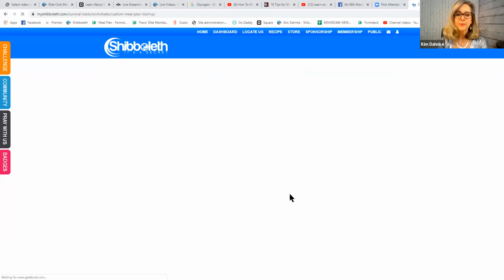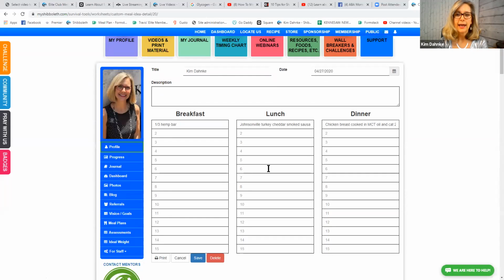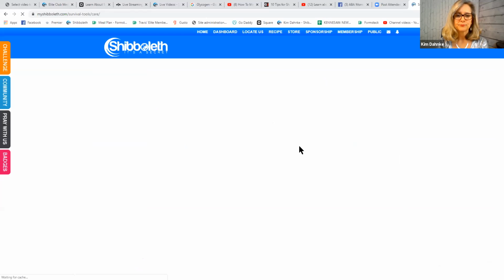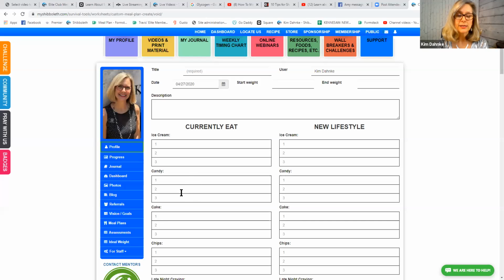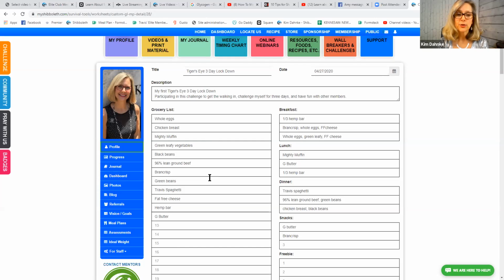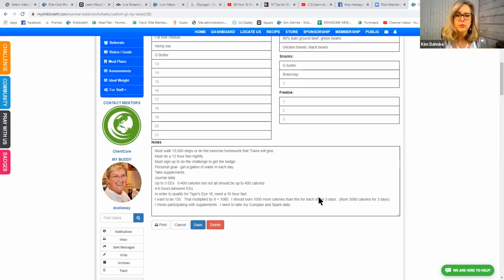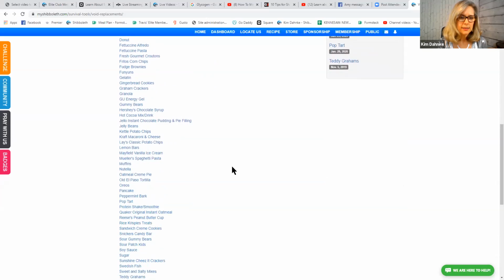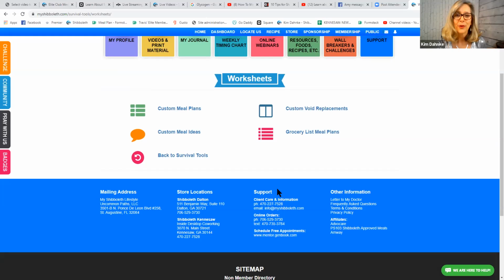How to Use Shibboleth Worksheets